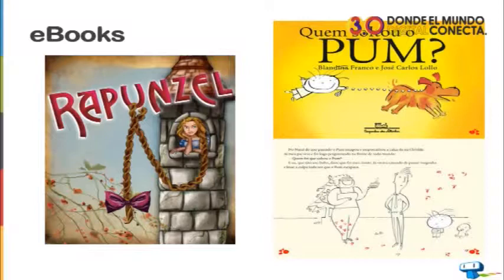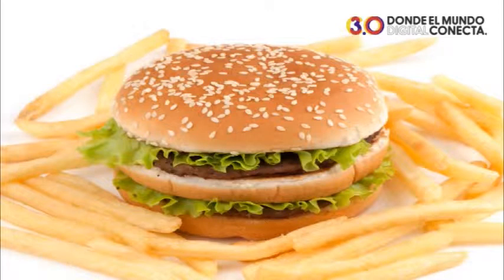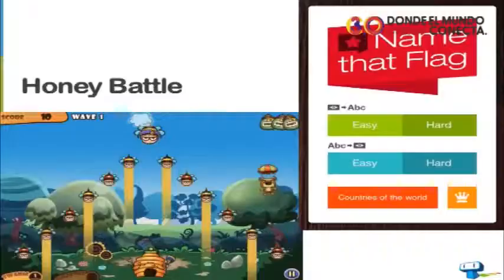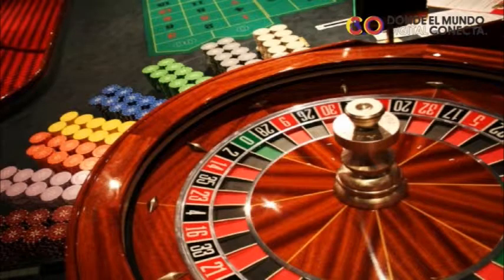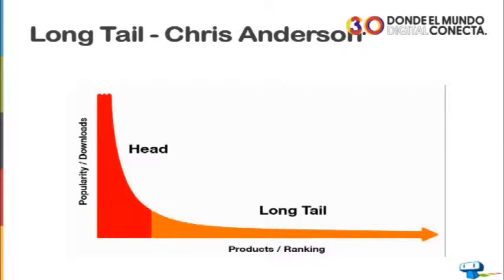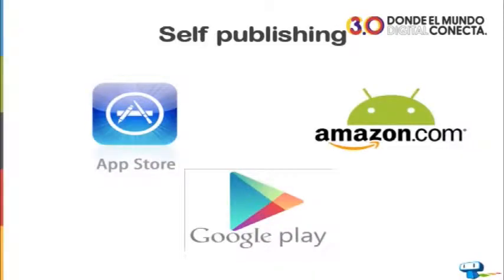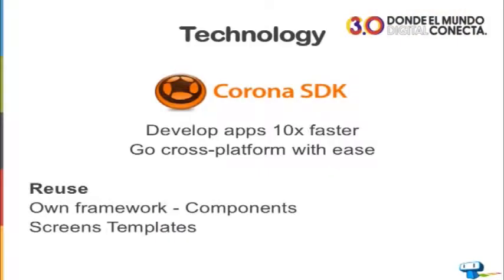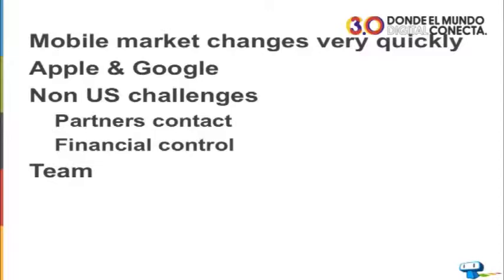Mobile Applications - Flavio Miyamaru - Focusing on the long tail in the mobile game industry